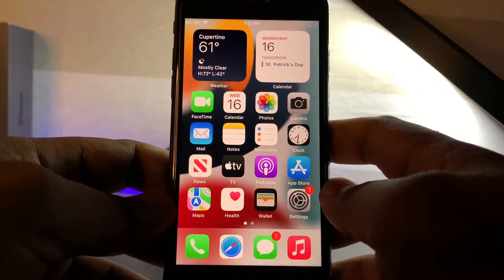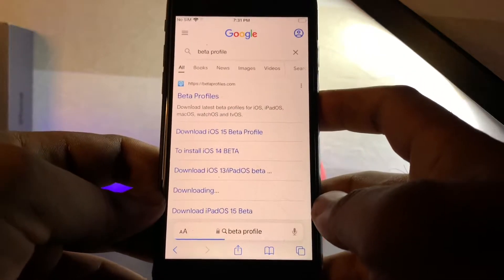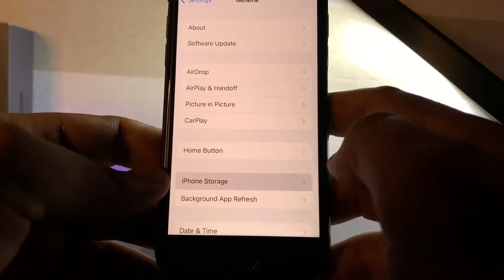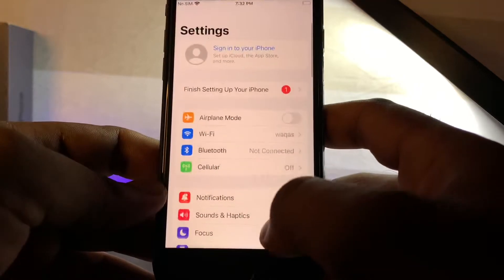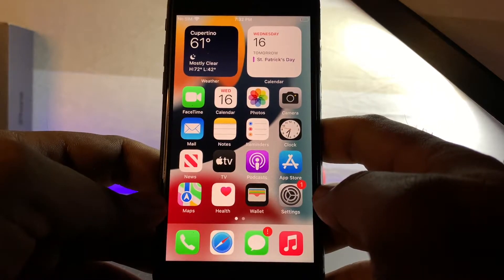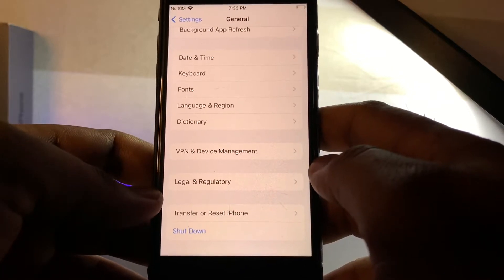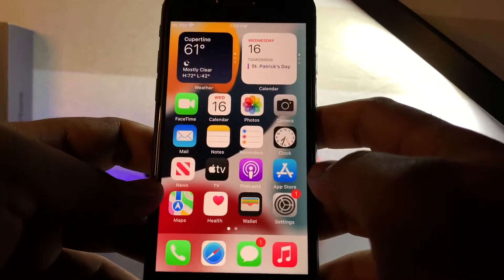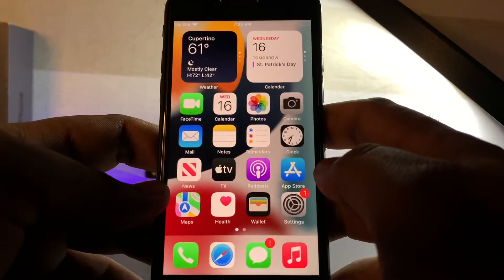Unable To Install iOS 15.4 An Error Occurred Installing !! Fixed here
In this video I’m going to show you how to fix unable to install iOS 15.4 on iPhone and as well as iPad if you’re also facing any kind of visual keep watching for video in this video I am giving you some tips and tricks so you can easily install it without any issue hope this video is helpful for you if the video is helpful for you please don’t forget to share and subscribe my YouTube channel and press bell icon for upcoming videos notification thanks for watching..